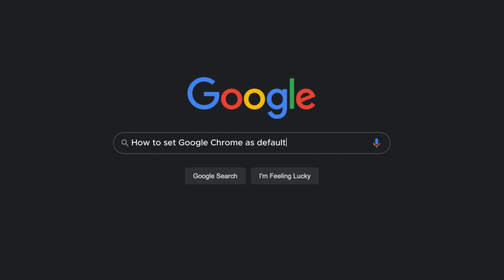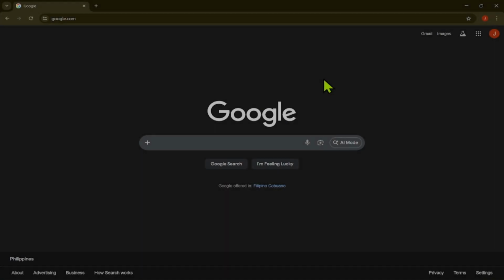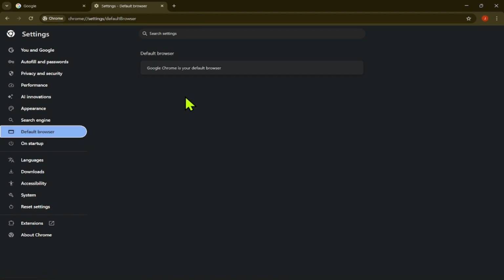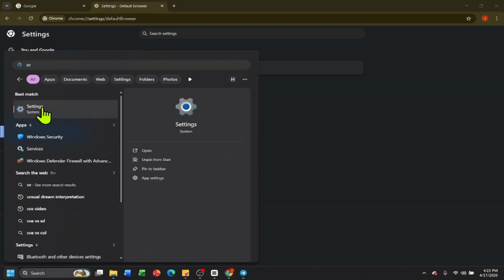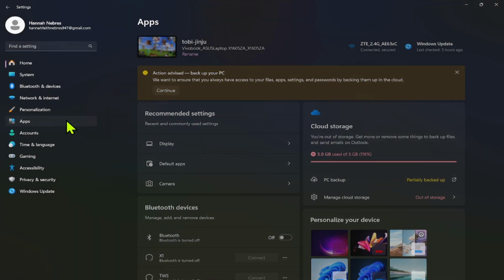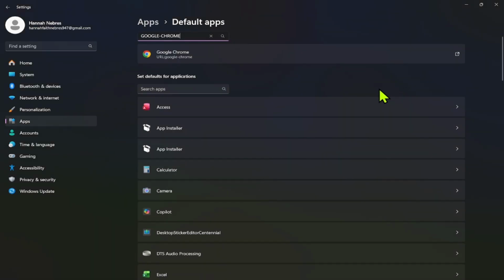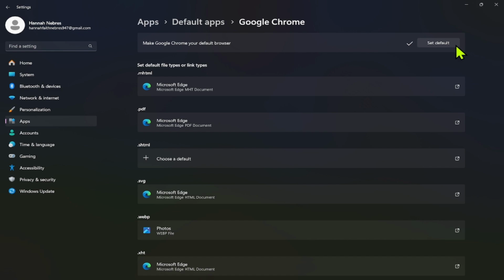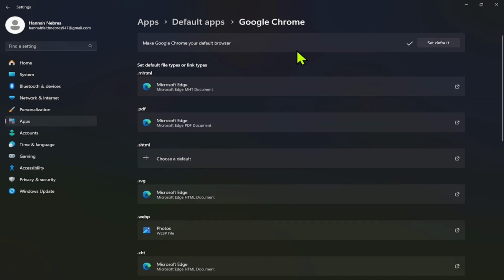How to Set Google Chrome As Default Browser in Windows [2026 Full Guide]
Setting Google Chrome as your default browser ensures that every link you click opens instantly in the right place. Whether you prefer using Chrome's internal settings or the Windows system menu, this guide will walk you through the quickest methods to make the switch.

This Google Chrome tutorial will cover:
✅ Accessing Chrome settings to use the "Make default" feature
✅ Navigating the Windows 11 "Default apps" menu for manual configuration
✅ Searching for Chrome within the Windows application list to set global defaults
✅ Verifying your installation if Chrome doesn't appear in the system list
✅ Distinguishing between a default browser and a default search engine

By the end of this video, you will know how to successfully set Google Chrome as your primary browser on Windows 10 or Windows 11 to streamline your web experience.

If you’re searching for how to make Chrome default browser Windows 11, change default browser to Chrome, Windows 10 default app settings, or fixing Chrome not opening links, this video is for you.

💡 Tip: If Windows keeps reverting your choice to Microsoft Edge, ensure you click the "Set default" button at the very top of the Chrome entry in the Default Apps settings, rather than just changing individual file types like .html or .pdf.